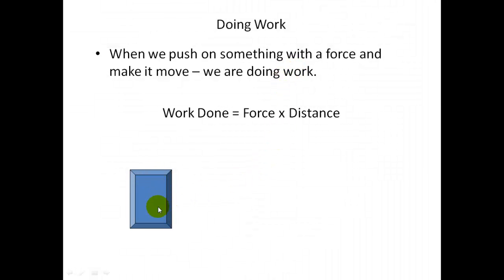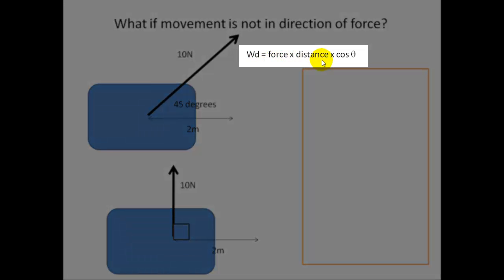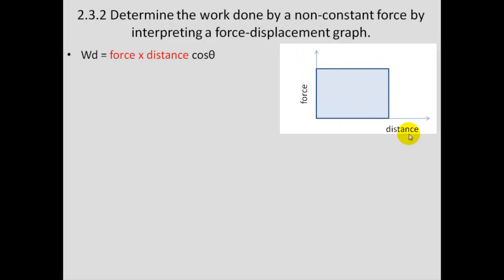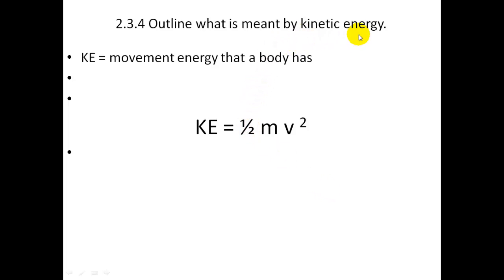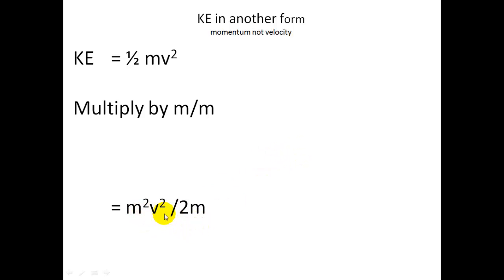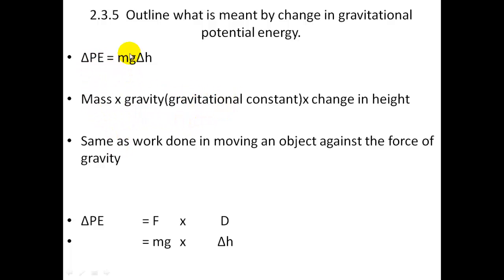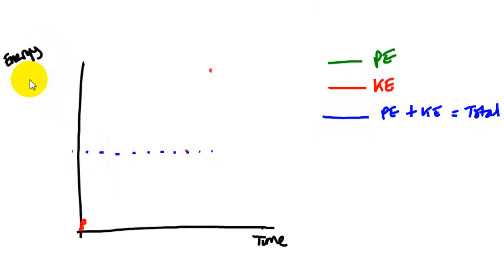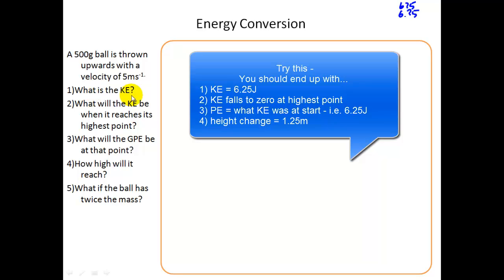2.3.1 work done, PE KE conservation of energy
work done, PE KE conservation of energy